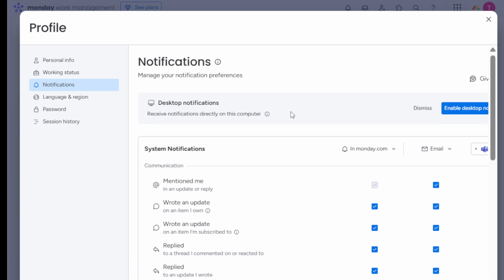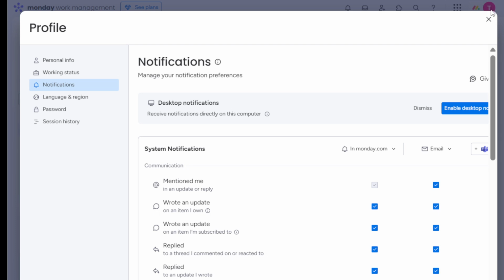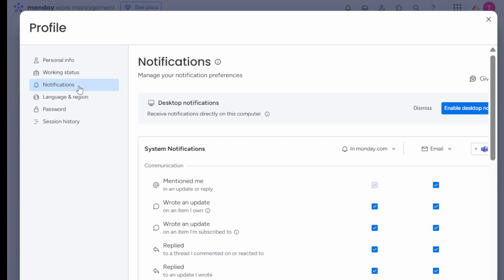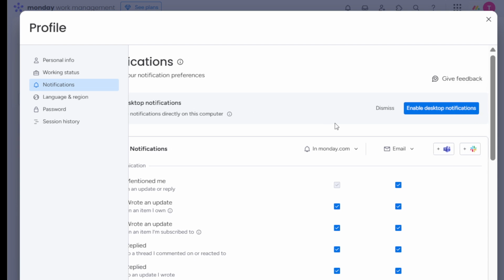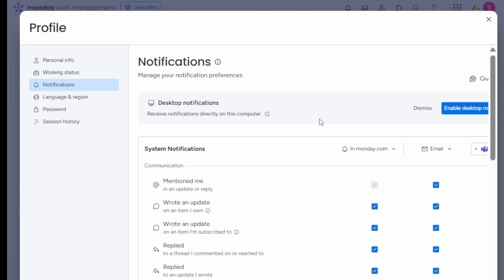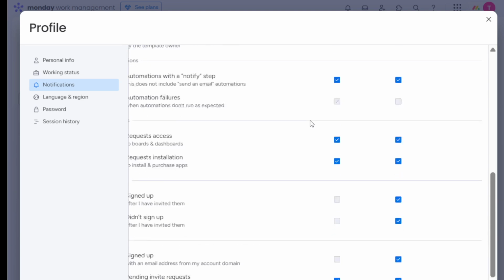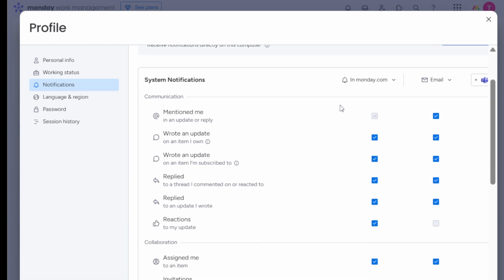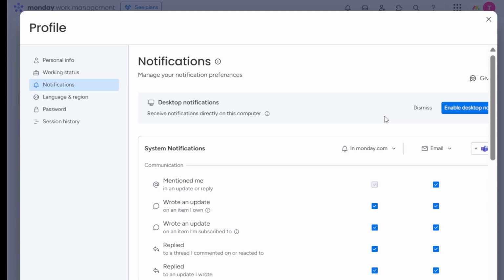How to Enable Notifications in Monday com Fast and Easy!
In today's video, I'm going to teach you how to enable notifications in Monday.com fast and easy! We'll take you through each step to ensure you never miss an update or a deadline again. So, whether you're managing projects, coordinating with your team, or tracking tasks, knowing how to efficiently set up your notifications is crucial. Let's dive right into it!

First, what you need to do is look towards the top-right corner of your Monday.com screen. You'll see your profile photo up there. Clicking on your profile photo is going to be our first step. Now, this might seem simple, but it's your gateway to accessing many of your personal settings on the platform. Once you click, a dropdown menu will appear.

Next, from the list of options in the dropdown menu, you'll want to select 'My Profile.' It should be right there, among other options that let you manage your account. This profile section is where you can control most aspects of your Monday.com experience, tailoring it to fit your unique needs.

After selecting 'My Profile,' you’re going to find yourself in a new area. Here, you’ll want to navigate over to the 'Notifications' tab. This is your control center for all things related to alerts and notifications you'll receive from Monday.com. It's important to understand that notifications are how the platform keeps you updated on what's happening with your tasks and projects. So, giving some attention to how you set them up will be really beneficial in the long run.

Now that you're in the Notifications tab, it's time to customize your settings. You have the option to turn on email notifications, desktop notifications, or even mobile notifications. Depending on where you spend the most time, you might want to make different choices. If you're often on the go and rely heavily on your smartphone, mobile notifications could be the most effective. On the other hand, if you're usually glued to your desktop, desktop notifications might be preferable. Moreover, setting up email notifications ensures you'll get updates directly to your inbox, which can serve as a great backup and reminder.

A few things to keep in mind: Consider your daily habits. If you find too many notifications disruptive, perhaps focus on the most critical ones, or set specific timeframes when notifications should come through. Each type of notification setting serves a unique purpose – while desktop notifications offer immediate alerts as you work, email notifications help in archiving communication for later review. Balancing these notifications according to your work style is key.

And just like that, you’re all set! You've enabled notifications on your Monday.com account swiftly and efficiently. As project management tools continue to evolve, it’s these small settings that can make a big difference in how effectively you manage your time and tasks. Thanks for tuning in, and I hope this guide has been helpful!